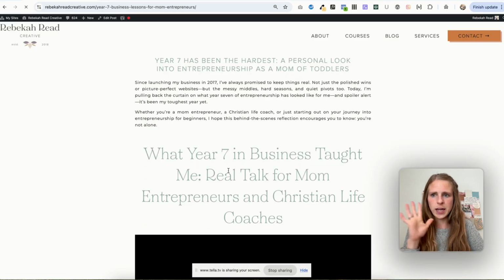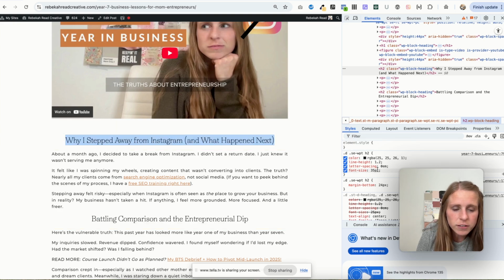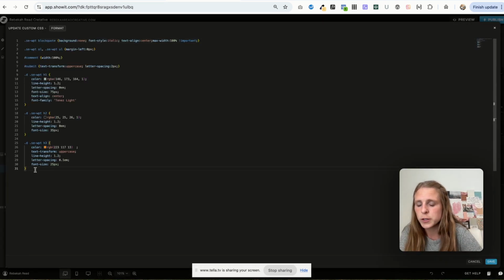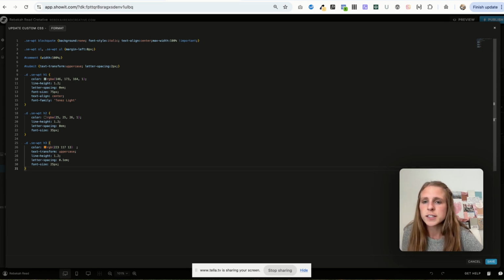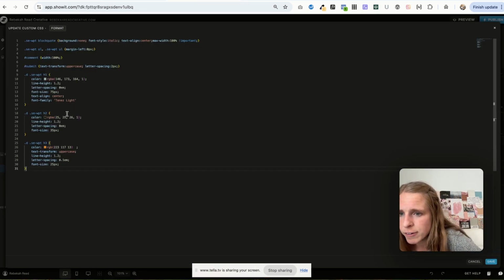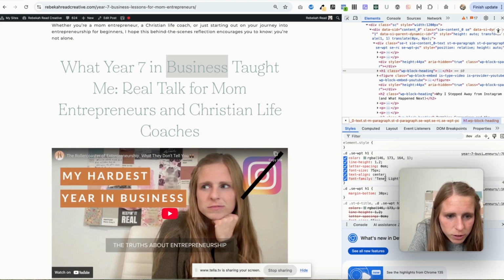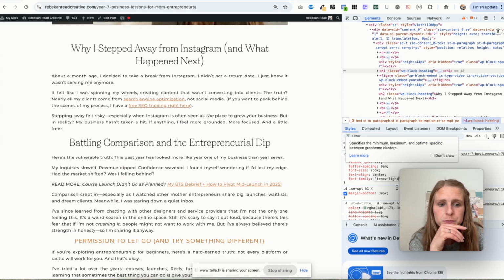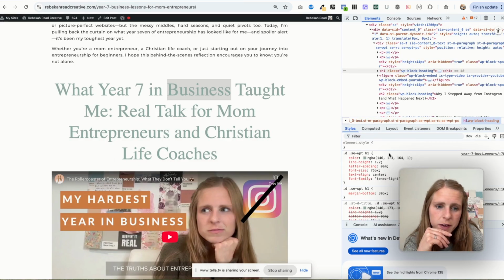Changing Heading Sizes In a Showit Blog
FULL SHOWNOTES:
🔗 Click here for the show notes & a complete list of resources & websites

How do we change heading sizes, heading color, or the heading font in Showit for blog posts? Watch this video and you'll learn how!